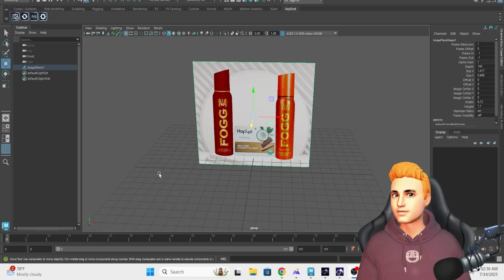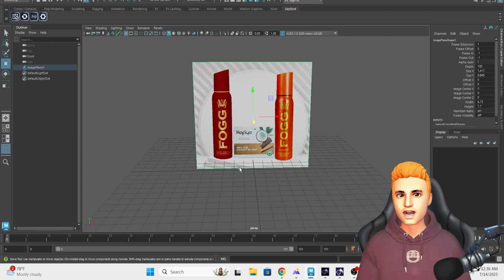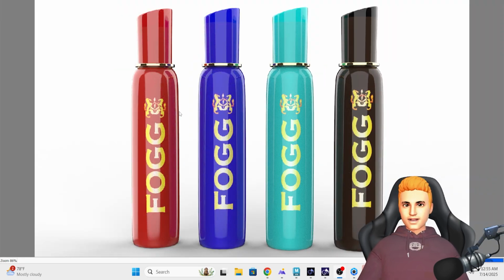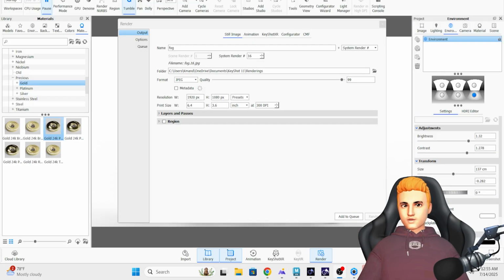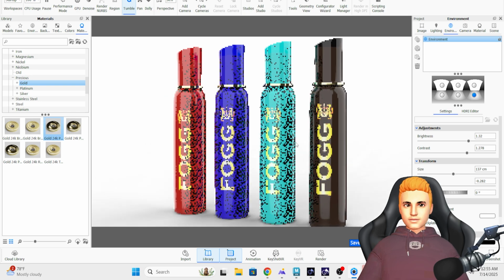how to model fogg perfume bottle in 3d maya for beginners